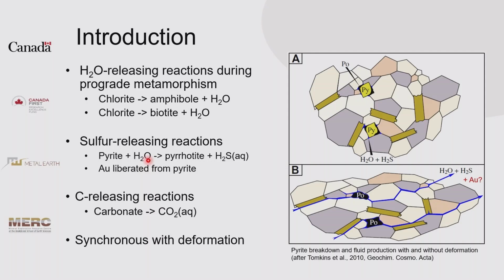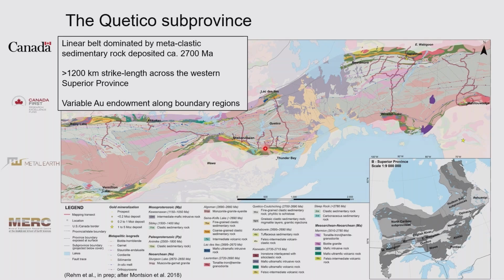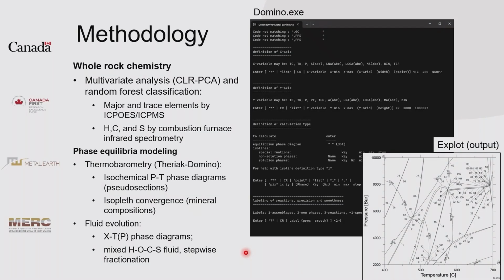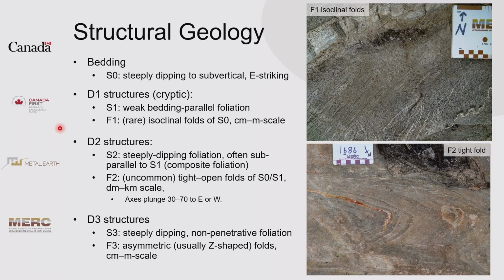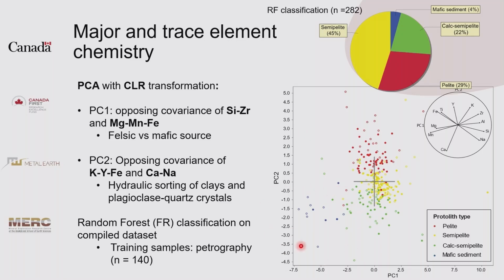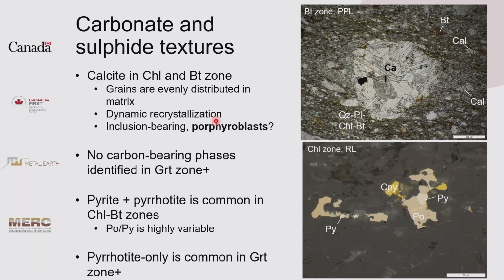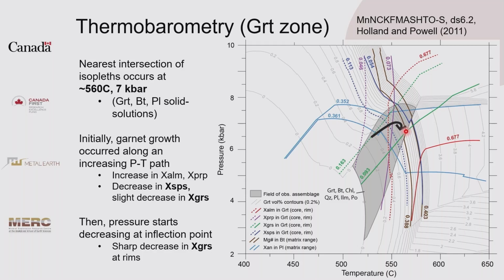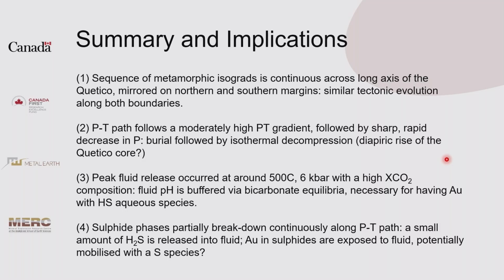Adrian Rehm - P-T-fluid evolution of the Quetico basin: a metamorphic origin for Archean gold?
This seminar discusses the P-T-fluid evolution of the Quetico basin and testing if the gold is of metamorphic origin.
Presented by Adrian Rehm at the Metal Earth scientific meetings on March 1st, 2024 in Toronto, Ontario, Canada.